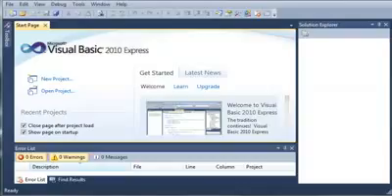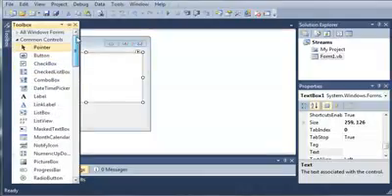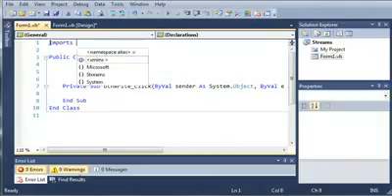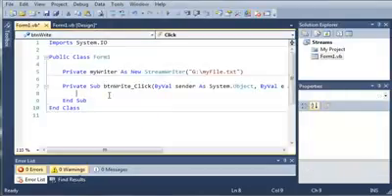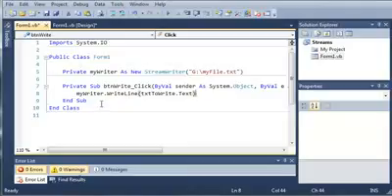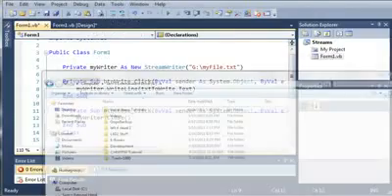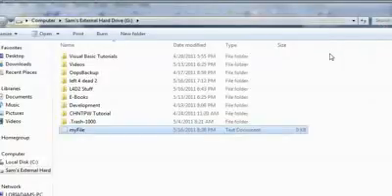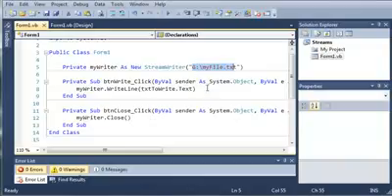Visual Basic - 124 - StreamWriters